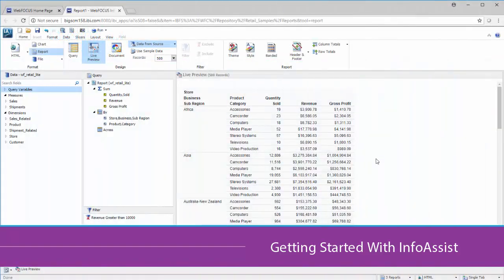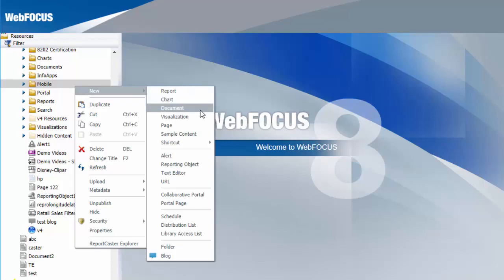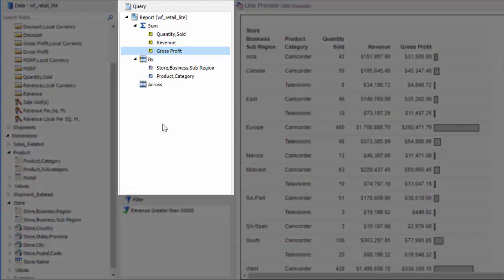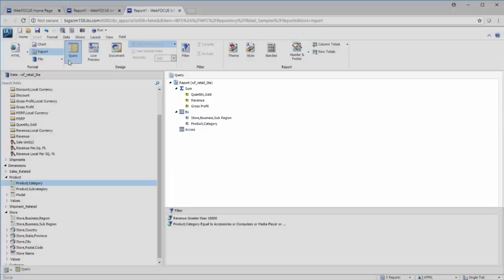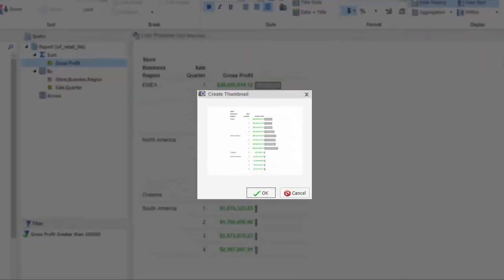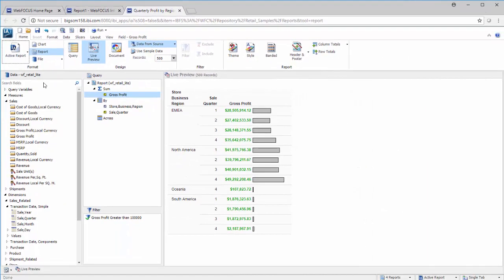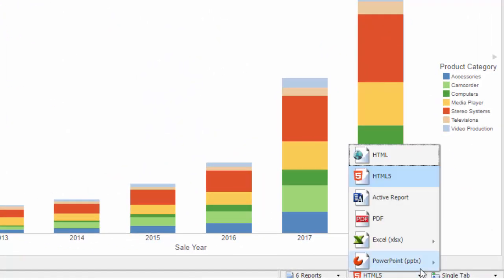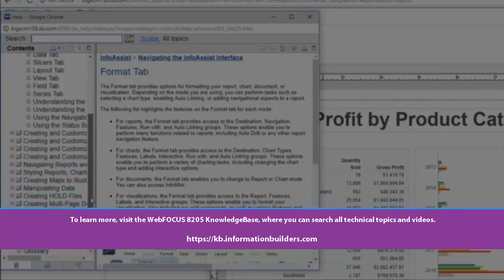Getting Started With InfoAssist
Learn the basic features of InfoAssist, including its robust reporting and charting functionality.